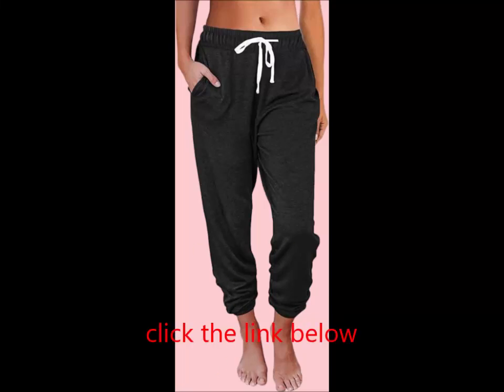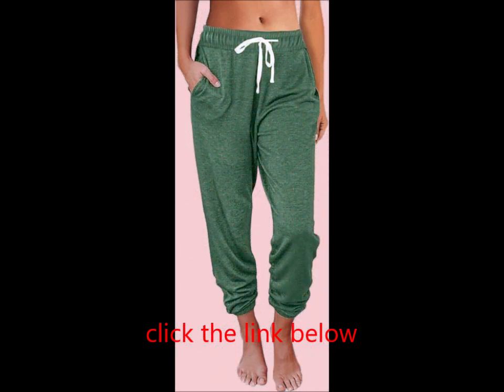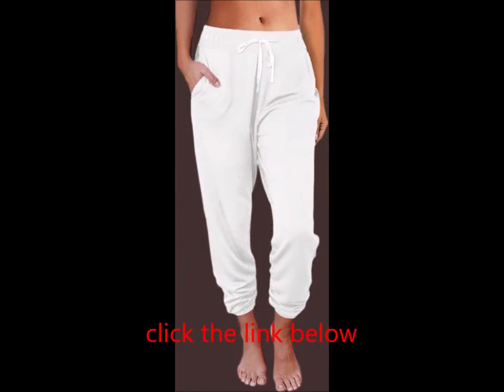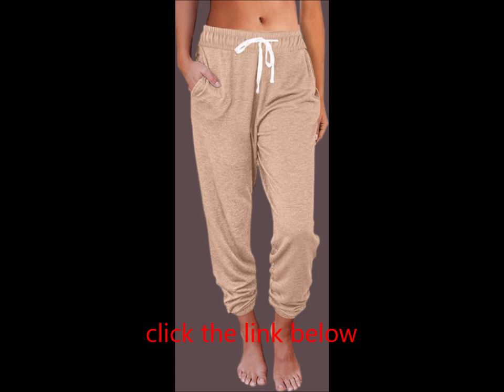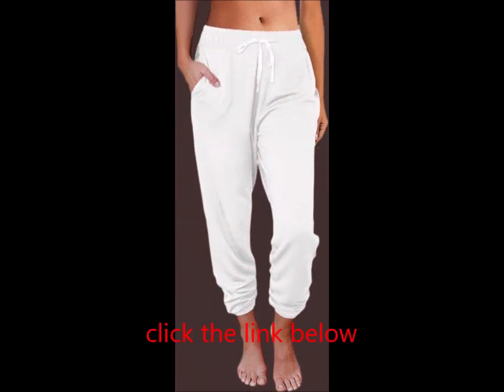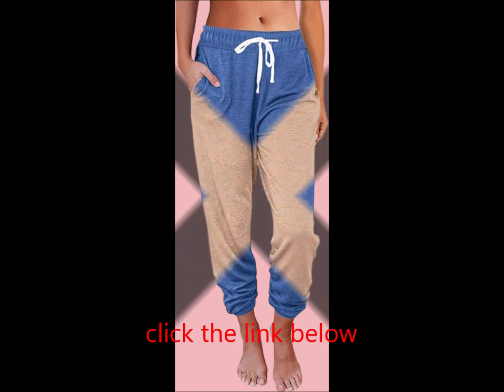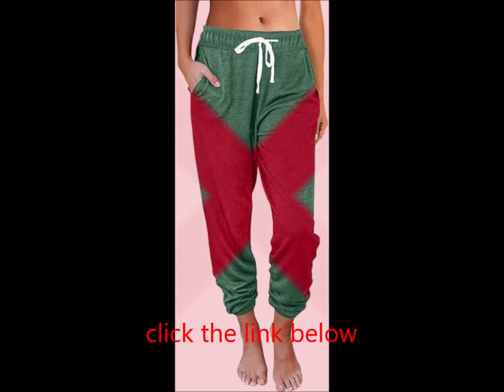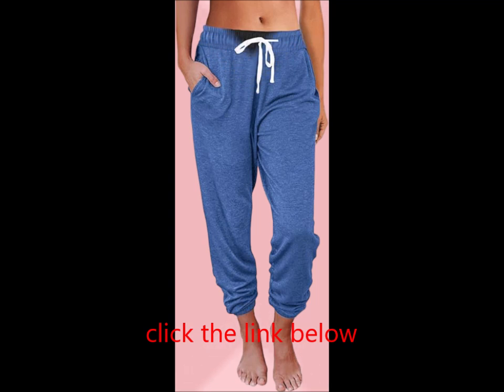AUTOMET Baggy Sweatpants for Women with Pockets Lounge Womens Pajams Pants Womens Running Joggers Fa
AUTOMET Baggy Sweatpants for Women with Pockets
Lounge & Activewear Essentials for 2024

Features:
High Waist Design: Offers a flattering fit with added comfort.
Solid Color: Classic look for versatile styling.
Stretch Elastic Waist: Pull-on pant with drawstring for a customizable fit.
Loose Fit: Ideal for relaxation and movement.
Pockets: Two convenient pockets for essentials.
Versatile: Perfect as lounge pants, postpartum joggers, or casual sweatpants.
Multiple Uses:
These sweatpants are perfect for a variety of occasions—ideal as pajama pants, daily wear trousers, or lounge pants. They easily pair with any tops, shirts, or sweatshirts, making them the go-to choice for a comfortable and happy day.

Occasion:
Designed for leisure, these sweatpants are great for walking, gym sessions, running, yoga, hiking, and more. Whether you're working out or relaxing at home, they fit perfectly into any indoor or outdoor activity.

Material:
Crafted from a blend of 65% Polyester and 35% Rayon, these jogger lounge pants offer a soft, skin-friendly feel with low-friction performance.